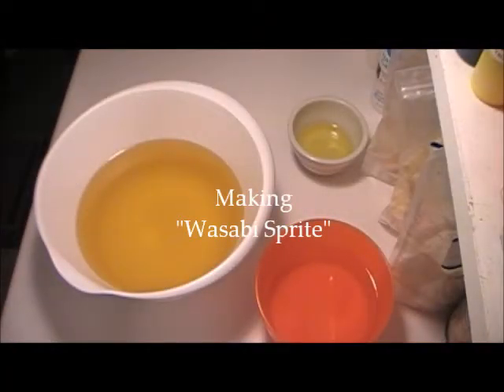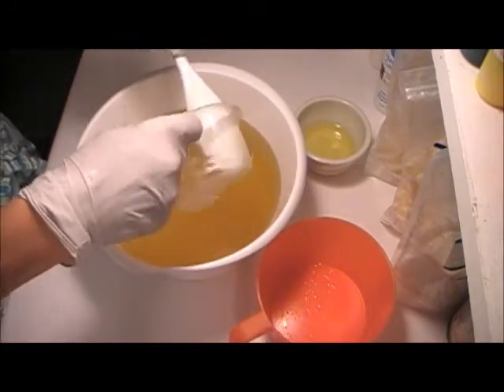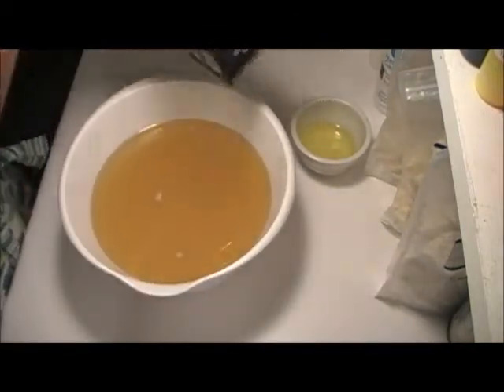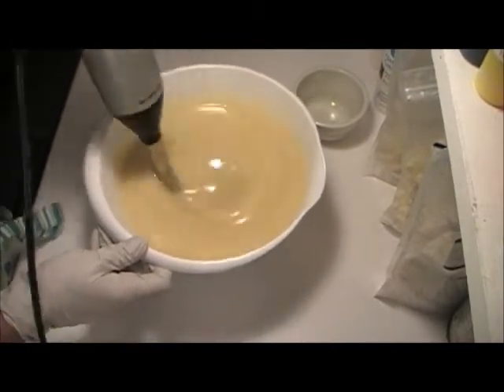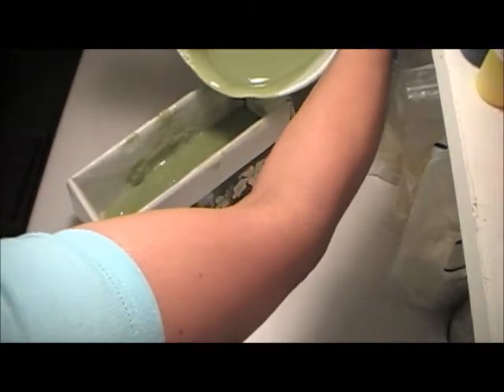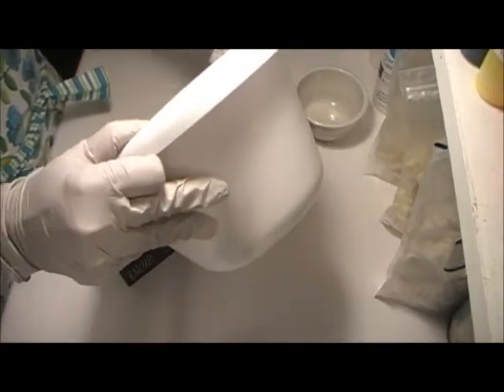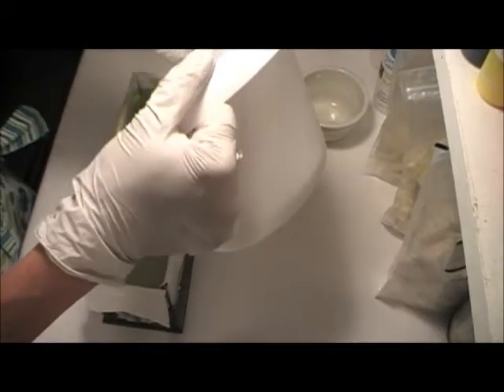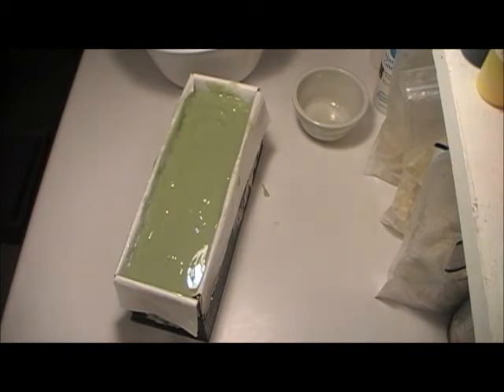Making Wasabi Sprite Soap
Making Wasabi Sprite Soap, using the cold process method.